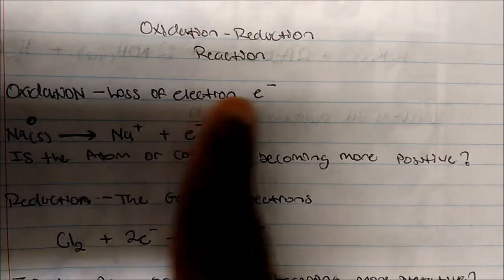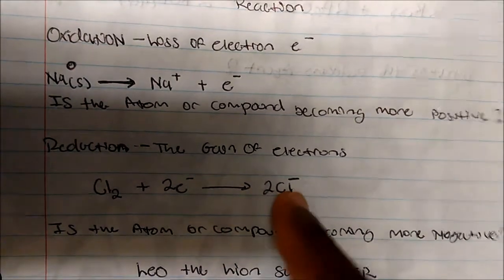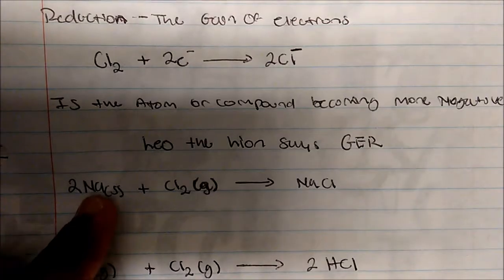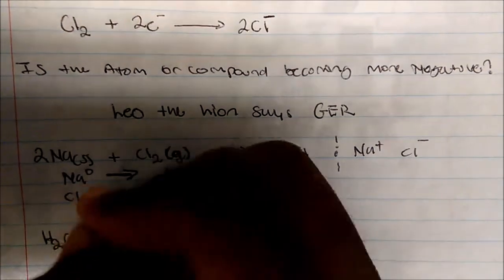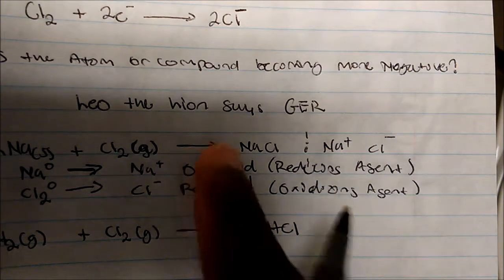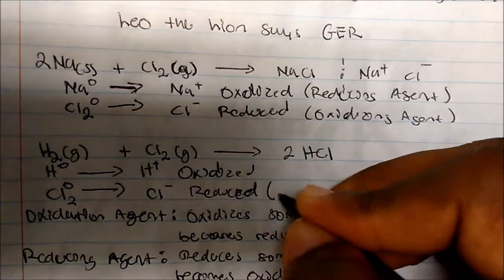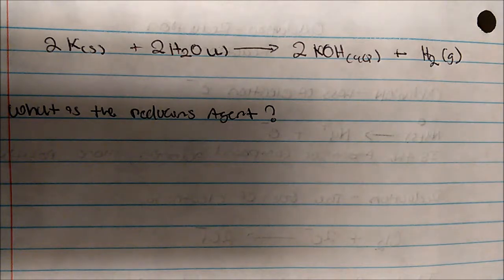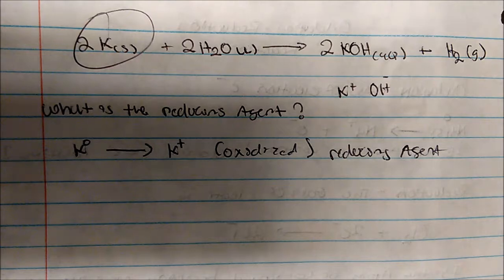Oxidation - Reduction Reactions (Oxidizing, Reducing Agent ?) Redox Rxns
This video puts emphasis on redox reactions and how to identify their agents as well as how to identify what's being oxidize and what's being reduced.